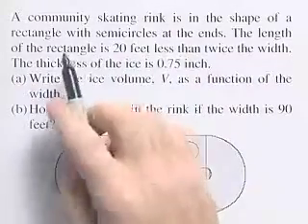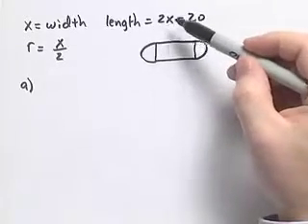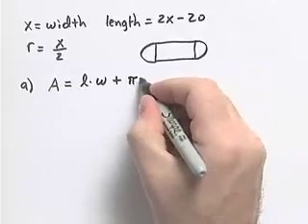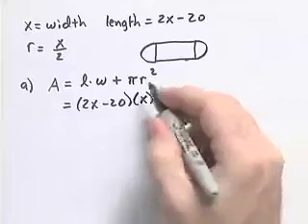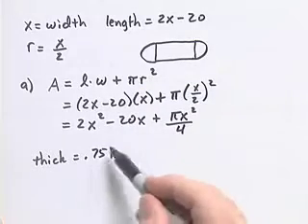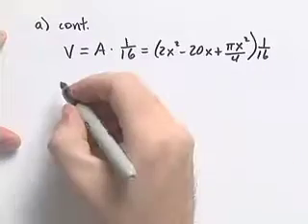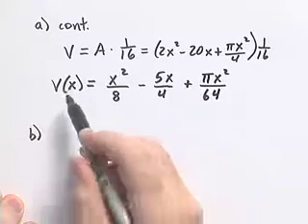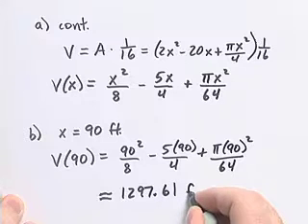Ch1 #12 ChapterTestPrepVideos Sullivan PRT Concepts 4e